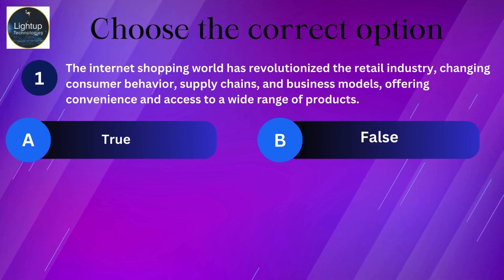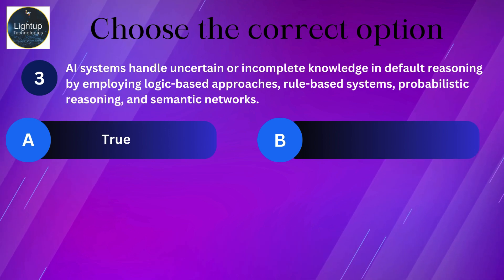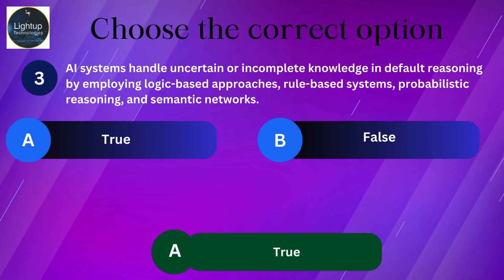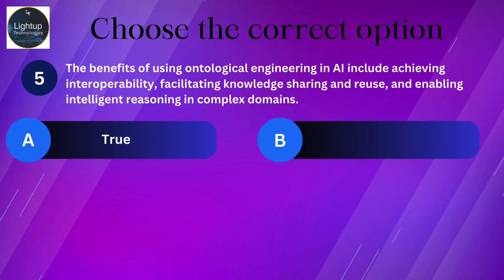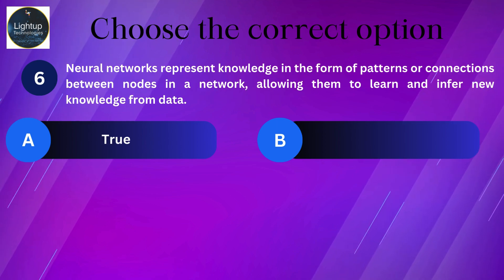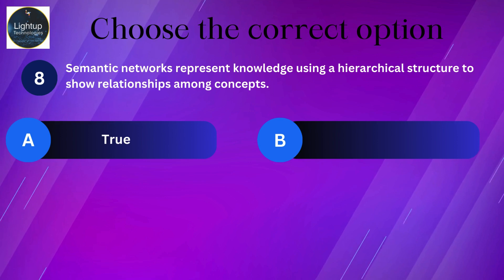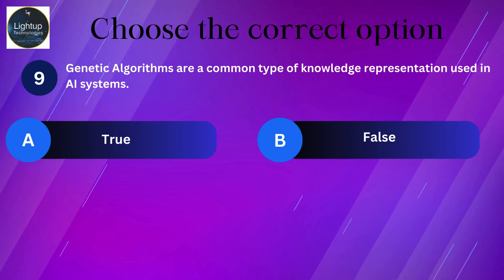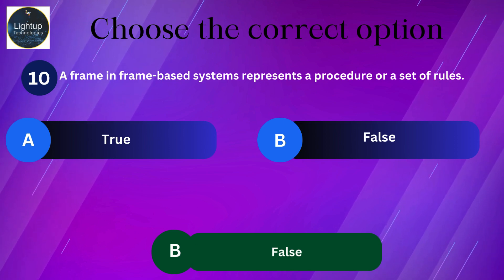Chapter 12 of Artificial Intelligence video: Knowledge Representation - True/False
🎥 Welcome to our insightful video on AI Natural Language for Communication True/False! In this video, we delve into the fascinating world of artificial intelligence, focusing specifically on how machines understand, process, and generate human language.
🧠 What to Expect:
Introduction to AI Communication: Understand the fundamental concepts behind AI Natural Language for Communication and its significance in the realm of artificial intelligence.
True/False: Engage with a series of thought-provoking multiple-choice questions designed to test your knowledge on various aspects of AI Natural Language for Communication.
Comprehensive Explanations: Receive detailed explanations and insights for each question, unraveling the nuances of language processing, machine understanding, and communication in AI systems.
🔍 Key Topics Covered:
Language Understanding: Explore how AI systems recognize and interpret information from the environment, a fundamental aspect of language comprehension.
Components of Perception: Learn about the primary components that contribute to perception in AI, including reasoning, planning, sensing, and actuating.
Speech Recognition and Computer Vision: Understand the role of speech recognition and computer vision in enhancing machines' ability to process and interpret spoken and visual language.
Dialog Systems and Chatbots: Discover how dialog systems and chatbots play a crucial role in facilitating interactive and dynamic communication between machines and users.
Machine Translation and Sentiment Analysis: Dive into the realm of machine translation, where AI systems automatically translate text between languages, and explore the significance of sentiment analysis in understanding emotional context.
📚 Educational and Engaging: Whether you're a student, AI enthusiast, or simply curious about the advancements in language processing, this video provides an educational and engaging experience.
👍 Like, Share, and Subscribe: If you find this content informative and enjoyable, don't forget to give it a thumbs up, share it with your peers, and subscribe to our channel for more insightful content on artificial intelligence, machine learning, and language processing.
Follow us on [Social Media Handles] for updates, discussions, and more content on AI and technology.
🚀 Let's embark on this journey into the realm of AI Natural Language for Communication! Click play, test your knowledge, and enhance your understanding of the intricate world where machines communicate like never before!